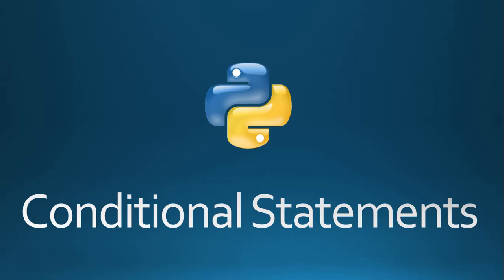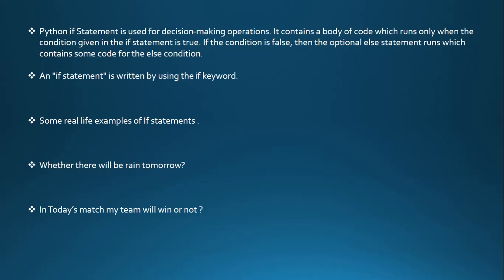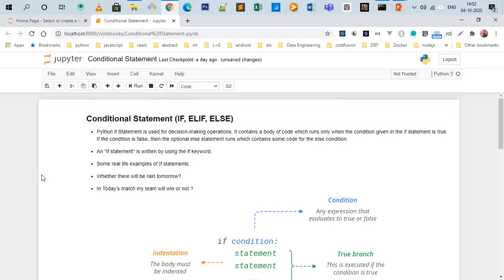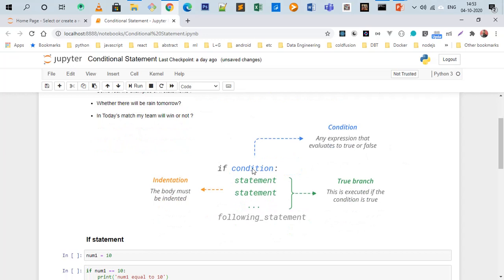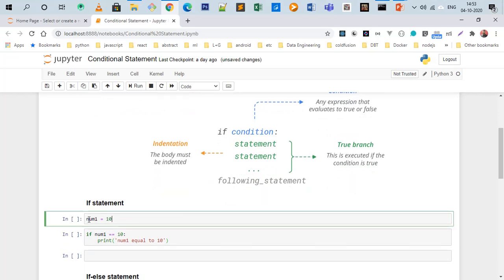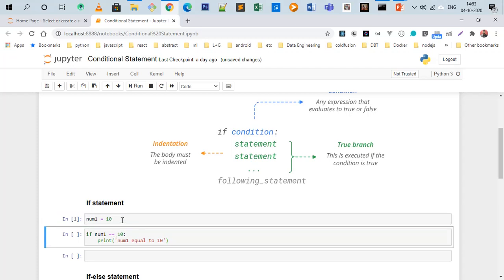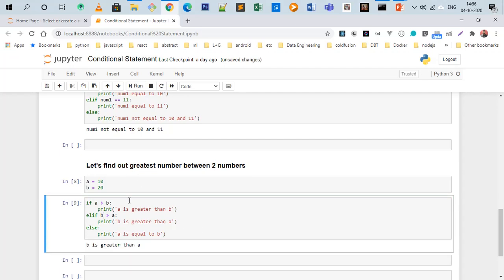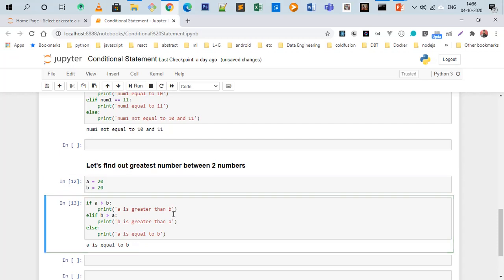11 Conditional Statements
Here you will find How Conditional Statements works in python.